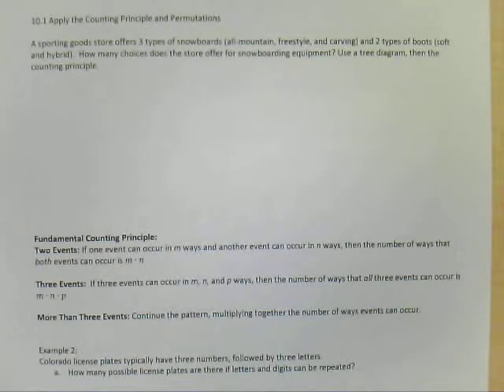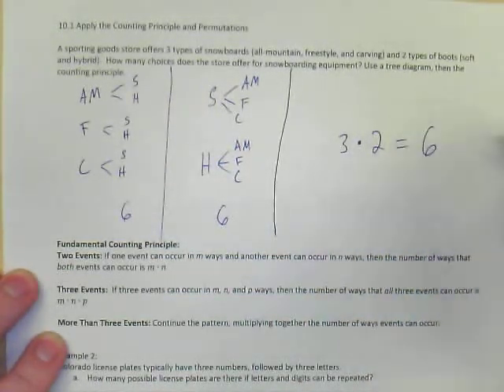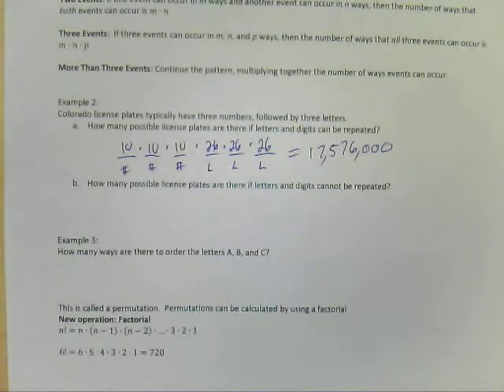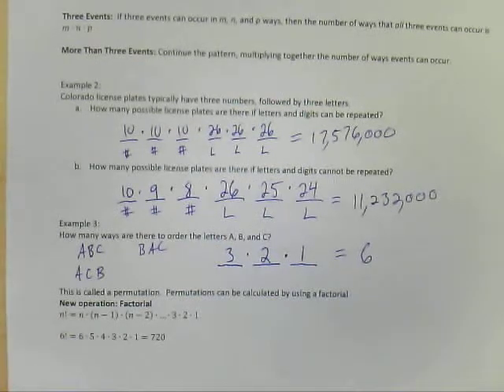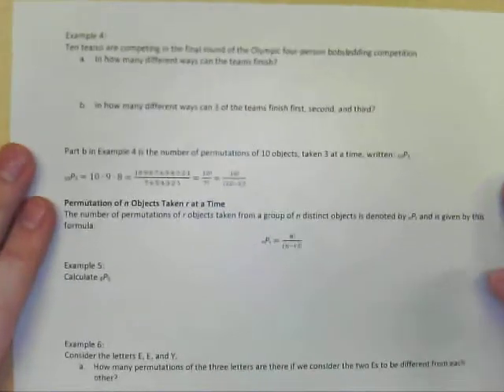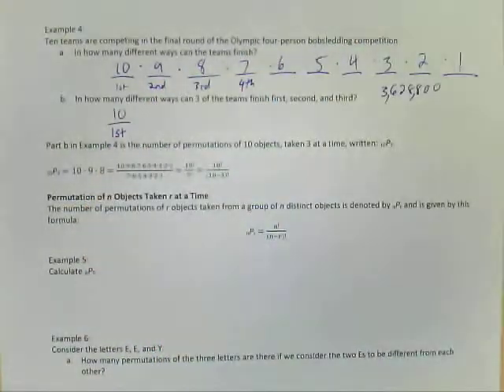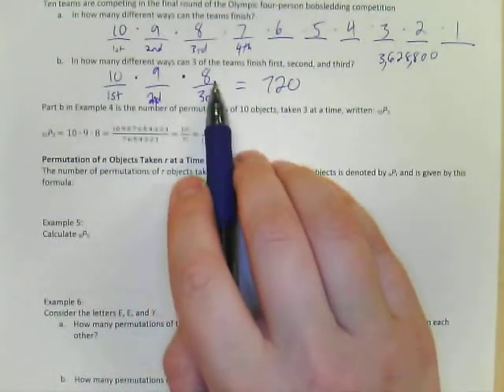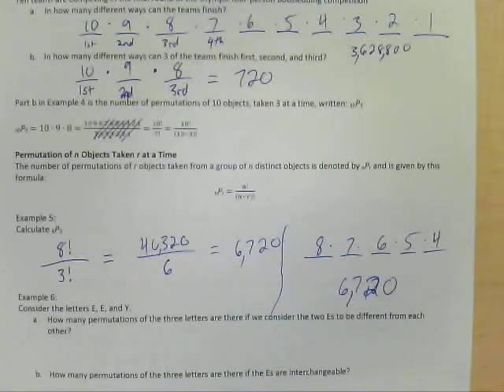10.1 The Counting Principle and Permutations